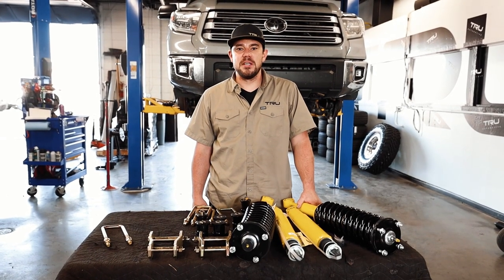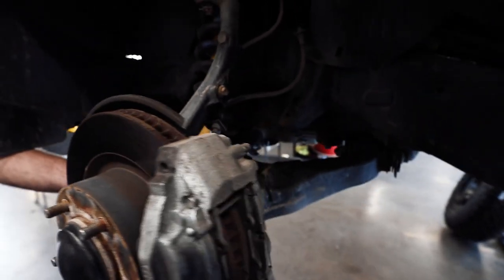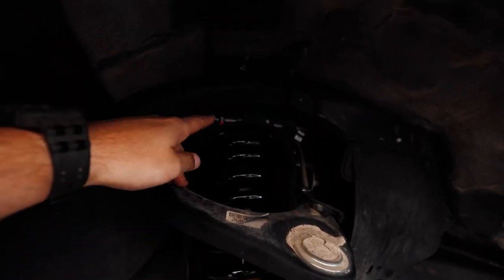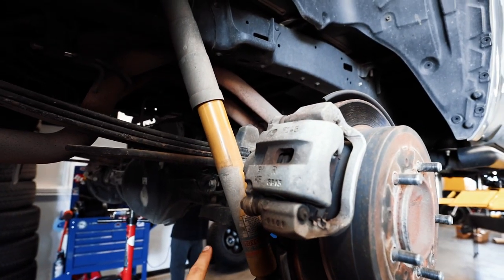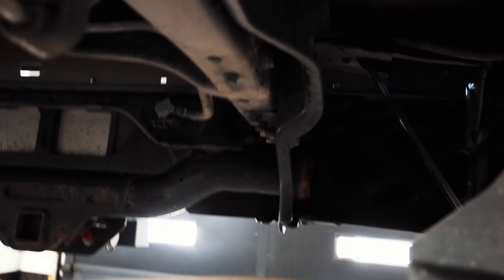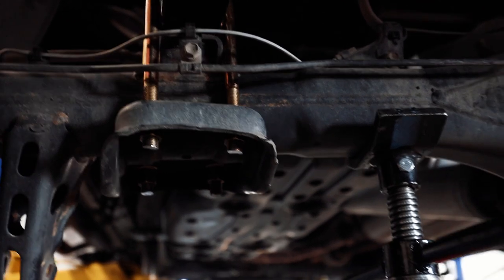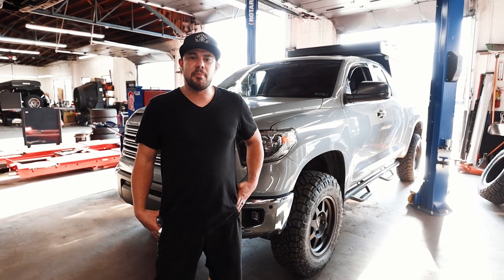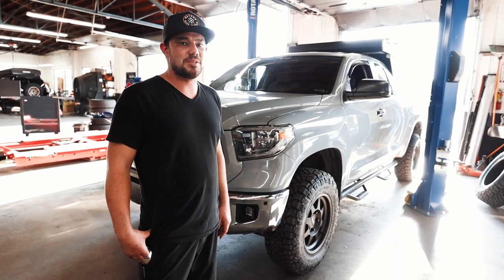Tundra Build EP.1 | Suspension/Wheels/ Tires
In this video we show you how to install your suspension on your 2018 Toyota Tundra. Our customer went with a Dobinsons Nitro kit. We also threw on some Method wheels wrapped in Nitto Ridge Grapplers to complete the look of the truck with the new lift.